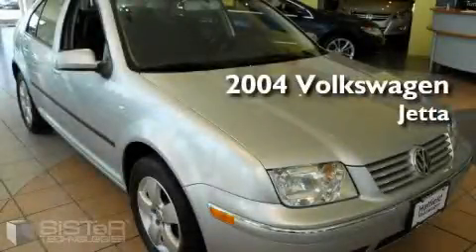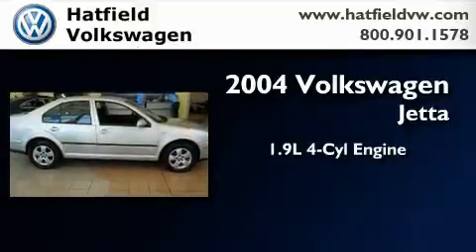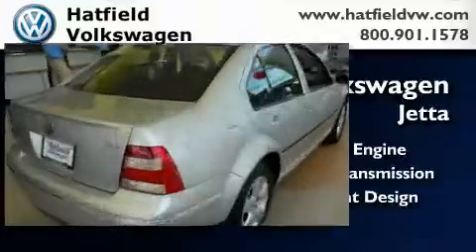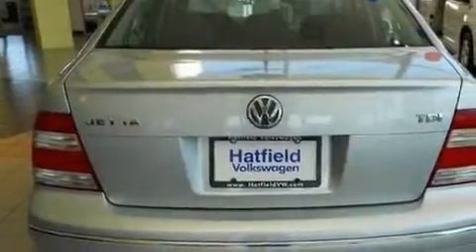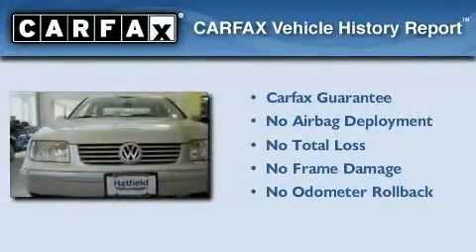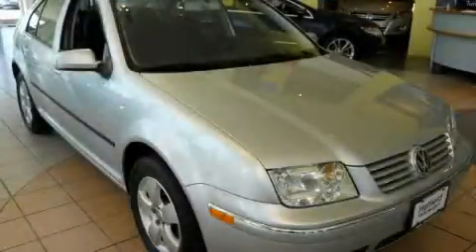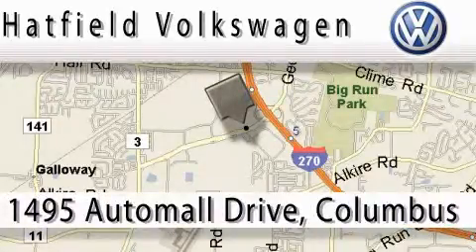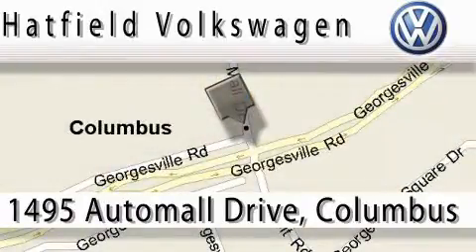Pre-Owned 2004 Volkswagen Jetta Columbus OH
Year: 2004
 Make: Volkswagen
 Model: Jetta
 Engine: 1.9L I-4cyl
 Trans.: Automatic
 Exterior: Reflex Silver
 Miles: 80,650
 Interior: Black/Gray

 2004 Volkswagen Jetta Columbus OH